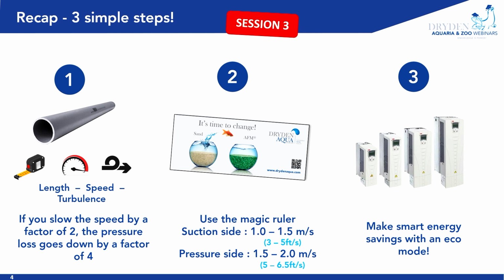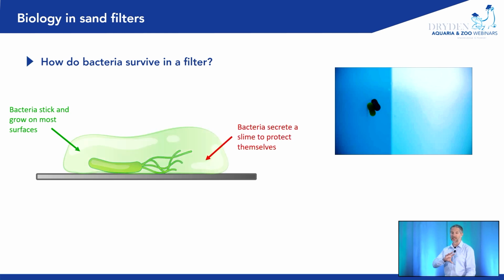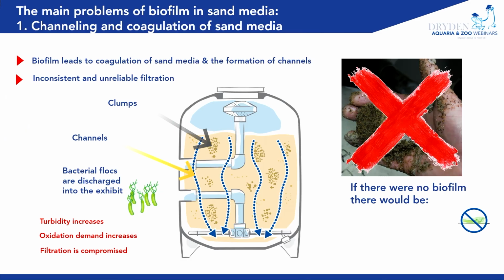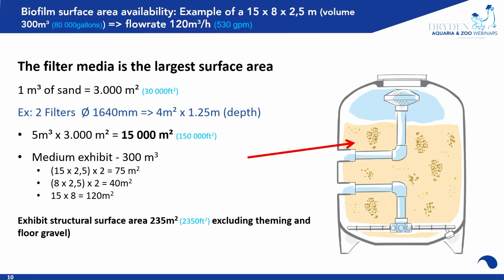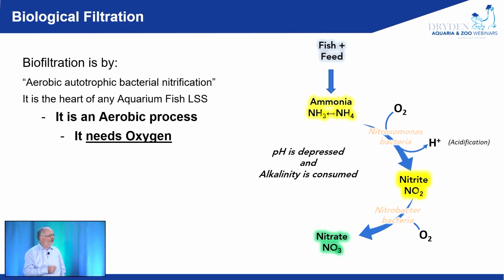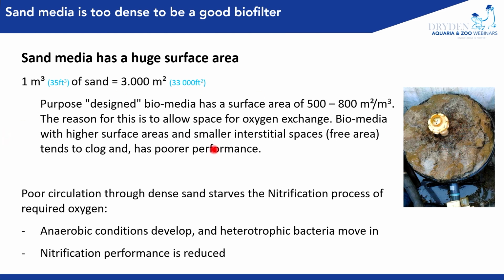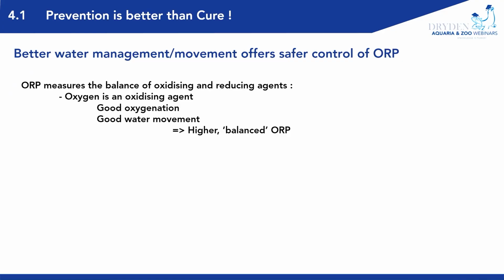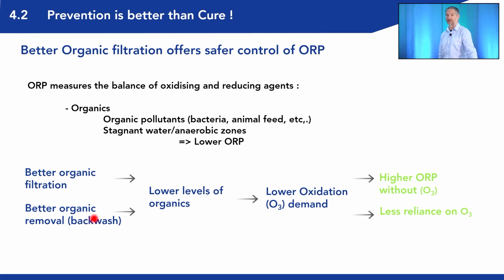Webinar 4: Why is your aquarium water clarity and quality not what you want it to be?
WEBINAR 4: FISH SYSTEMS - MARINE SYSTEMS
This video covers the impact of biofilms on a fish filtration system and its impacts on the water quality in the exhibit.

This ensure the best possibility of your filtration performing as expected and for the life of the filter vessel.